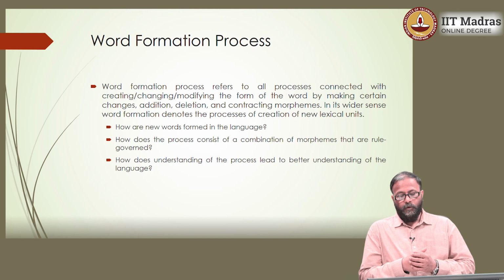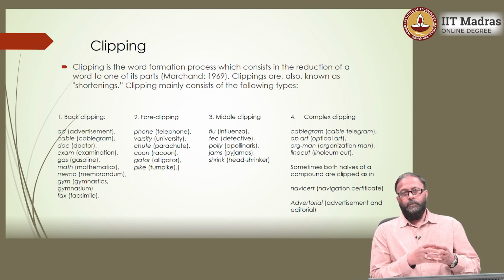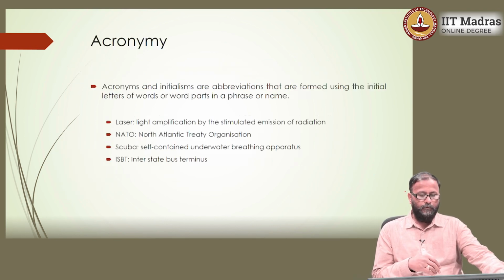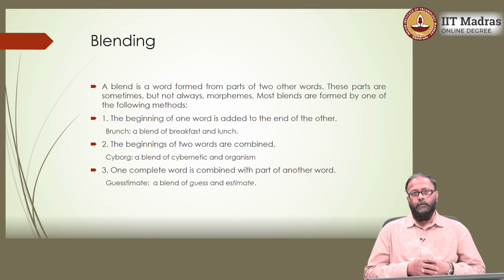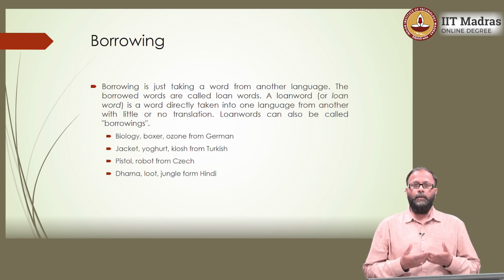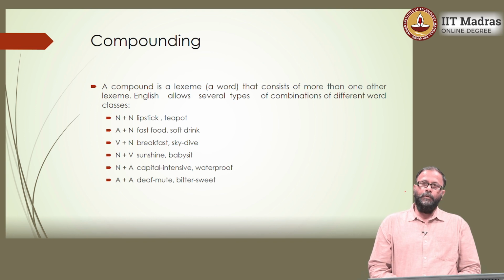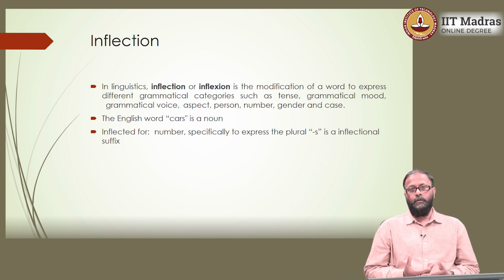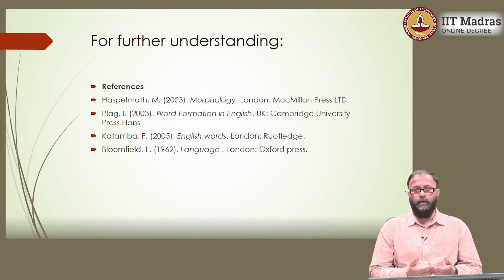English Vocabulary - 02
"Course Name: English II
 Taught by: Dr. Om Prakash, Guest Lecturer
Course Code:  BSCHS1002
Topic:  English Vocabulary- 02
Week:
Different types of word formation in the English language are discussed with examples in this lecture. IIT Madras welcomes you to the world’s first BSc Degree program in Programming and Data Science. This program was designed for students and working professionals from various educational backgrounds and different age groups to give them an opportunity to study from IIT Madras without having to write the JEE.  Through our online programs, we help our learners to get access to a world-class curriculum in Data Science and Programming.